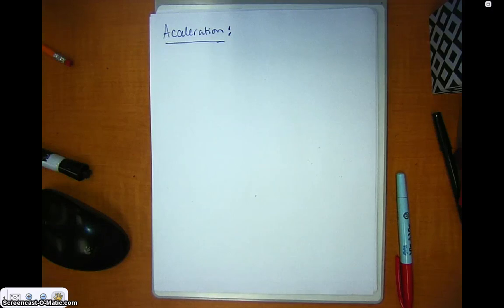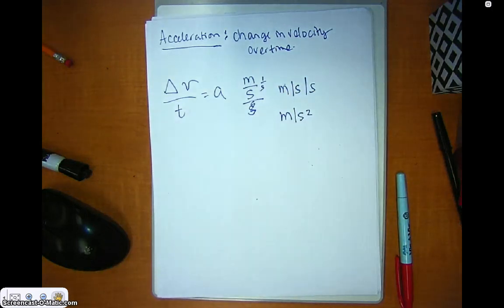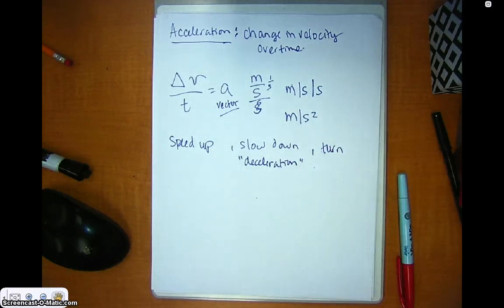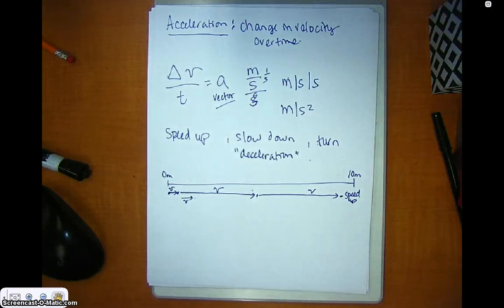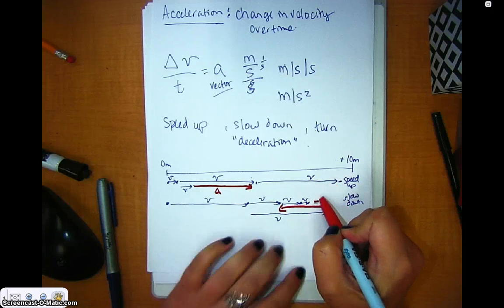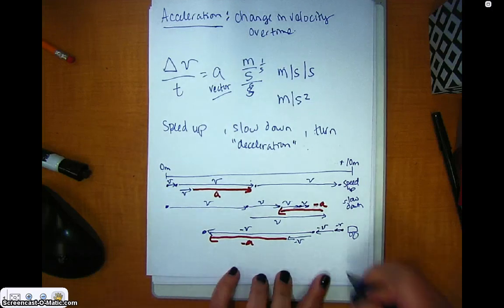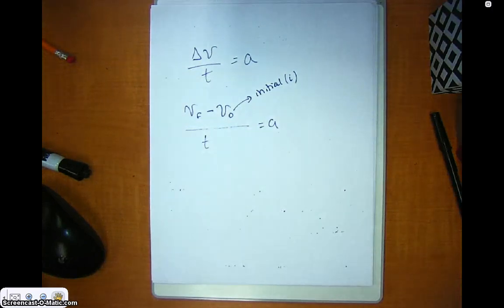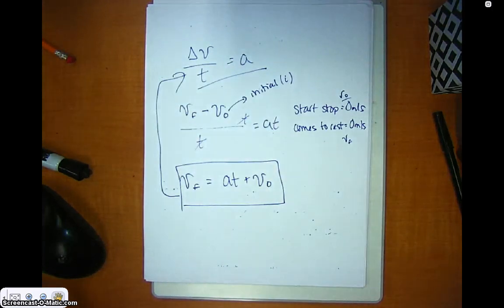AP Physics Video 1.4 Acceleration